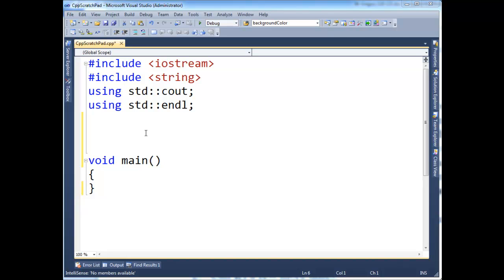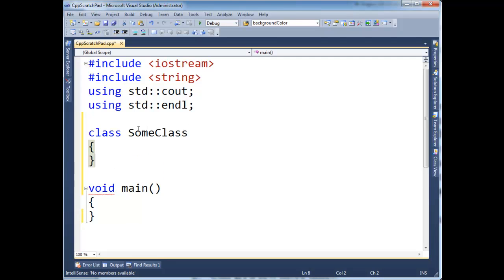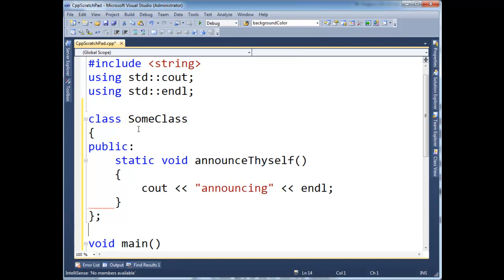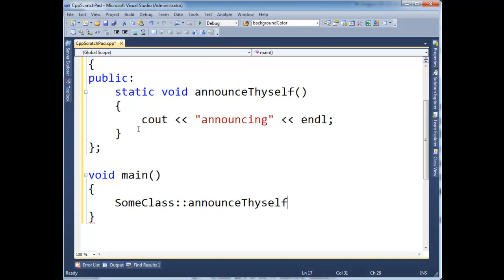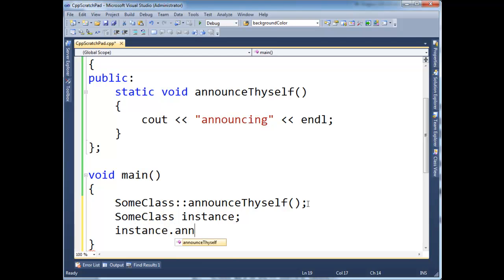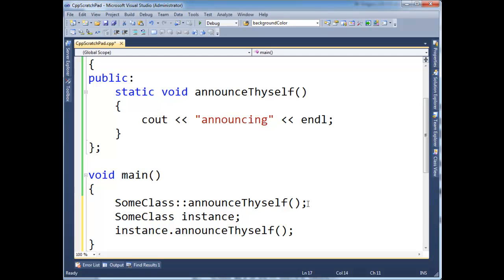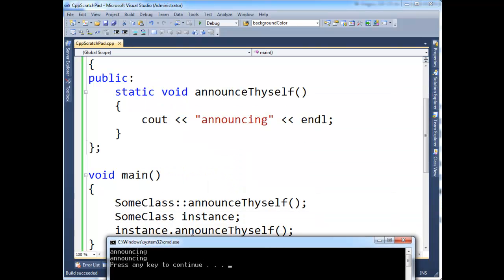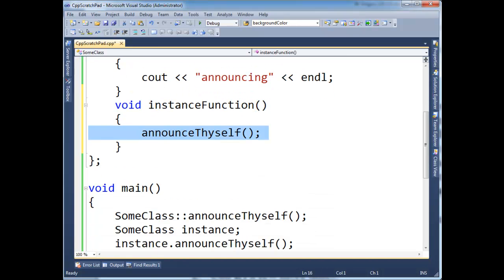C++ Static Functions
Jamie King of Neumont university demonstrating pointer arithmetic and using it to traverse the elements in an array.